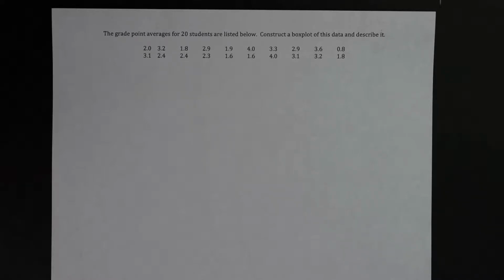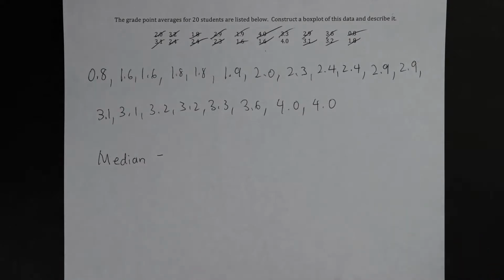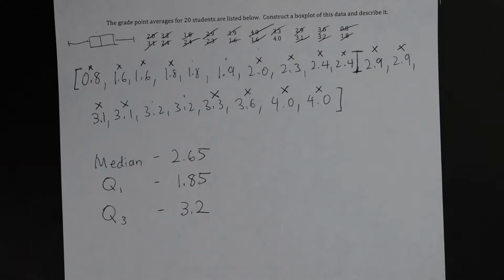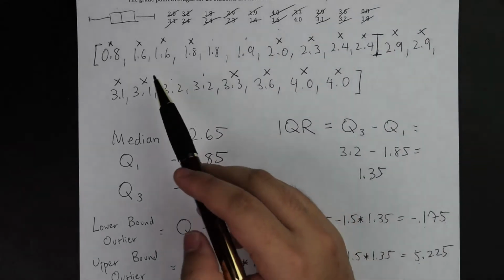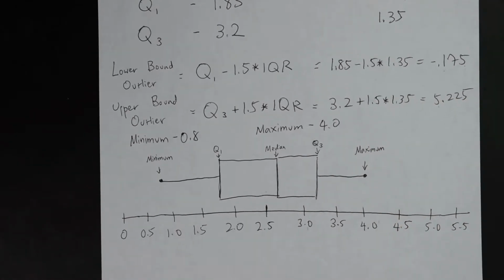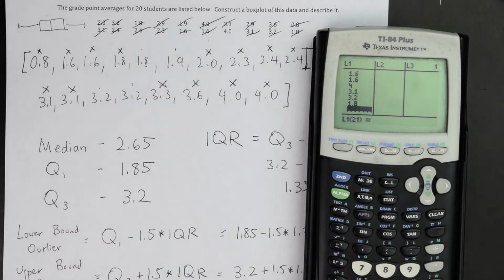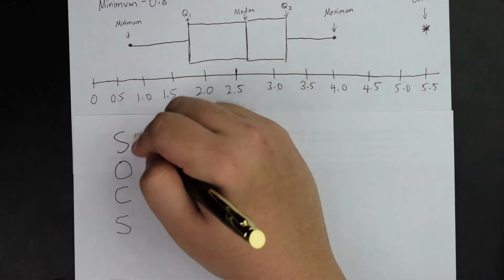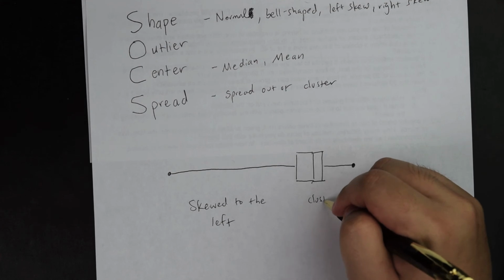[FASTREV] - AP Statistics - Boxplot / Box-and-Whisker Plot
This is FASTREV, a fast review over specific concepts allocated to high stake assessments. Today's video is on AP (Advanced Placement) Statistics concepts, specifically around Box-and-Whisker. I go in-depth around how to construct the Box-and-Whisker Plot, explaining how to create it by hand and by calculator, in preparation for AP Statistics examination.